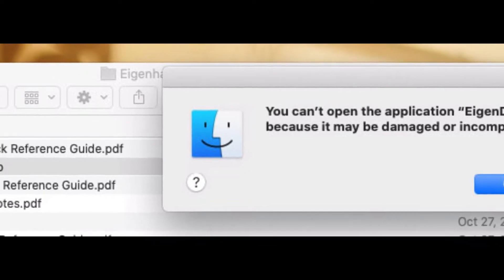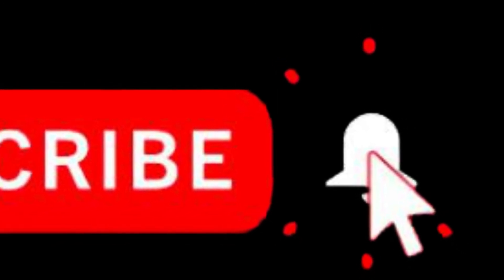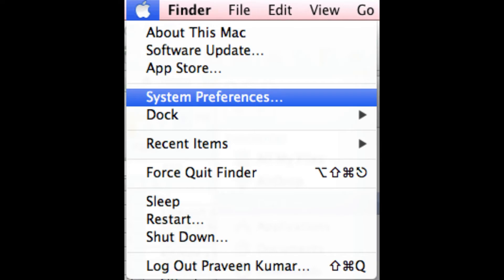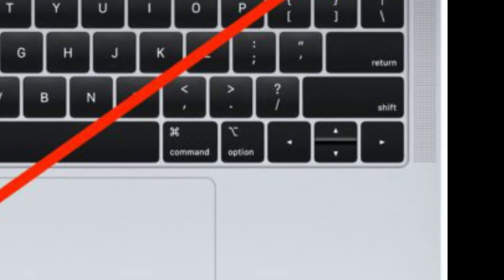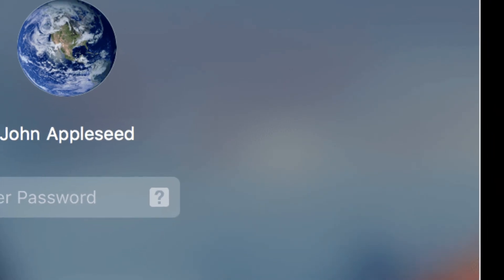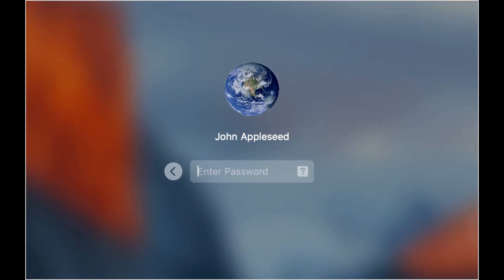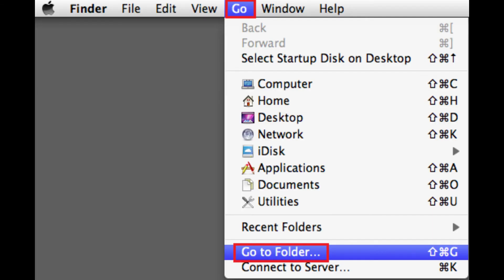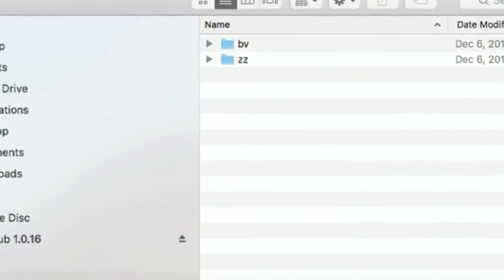You can't Open the Application because it may be Damaged or Incomplete in macOS Big Sur 2021 fixed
How to fix you can't open the application because it may be  Damaged or Incomplete in macOS Big Sur, How to fix Cannot open the application error on Macbook.